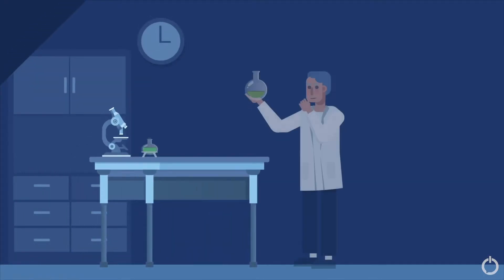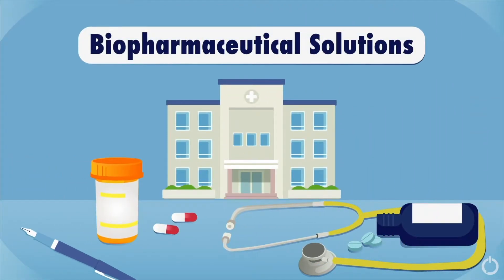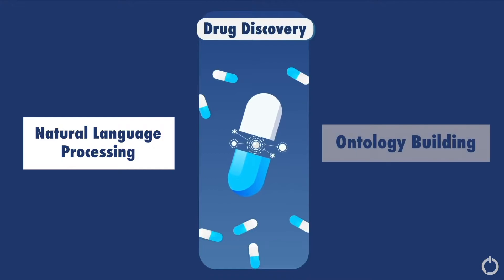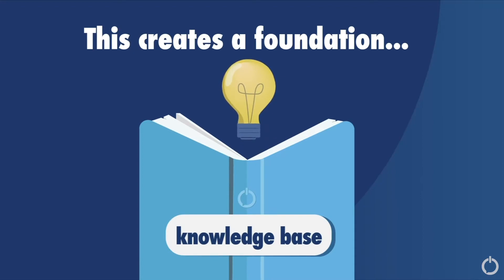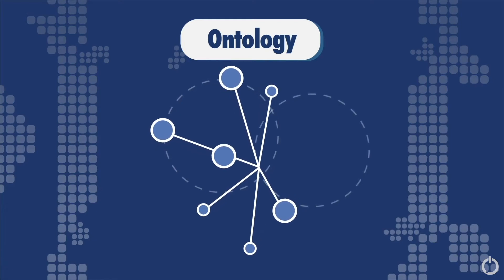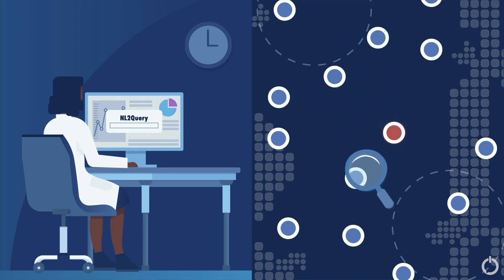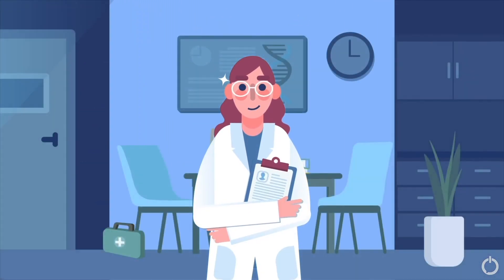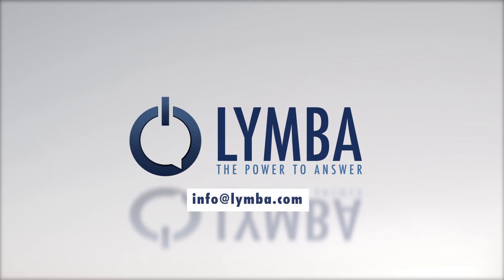How NLP Is Speeding Up Drug Discovery and Other Biopharmaceutical Solutions with Lymba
The Pharmaceutical Industry is rapidly evolving along with emerging technologies. Now, Pharmaceutical companies can intelligently use Big Data and other information sources, utilizing AI and Deep-learning. How can NLP optimize data in Biopharmaceutical Solutions? Speed up pharmaceutical functions like drug discovery with LYMBA.

0:00 AI and Deep Learning in Big Data Engineering in the Pharmaceutical Industry
0:20 Optimize Biopharmaceutical Data with NLP
0:42 Data Analytics, Comparison, and Question Answering
0:46 Example Biopharmaceutical Use Cases
0:56 Drug Discovery
1:27 Knowledge Base
1:50 What is an Ontology in Pharmaceutics?
2:12 Search the Extracted Information with NL2Query
2:36 Worldwide Collaborative Research
3:21 Outro

Lymba is a Natural Language Processing company based in Dallas that offers best-in-class Knowledge Management software solutions to transform large unstructured data collections into actionable knowledge. Lymba’s mission is to empower customers to manage the burden of increasingly large and complex, unstructured text data stores.